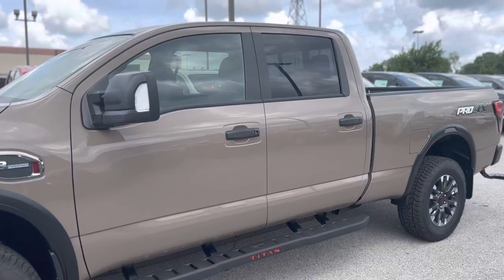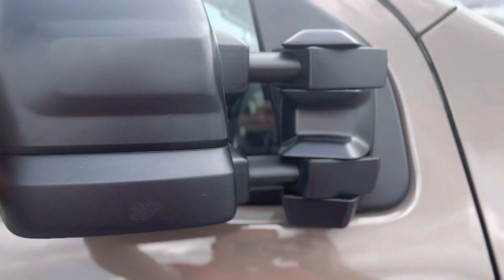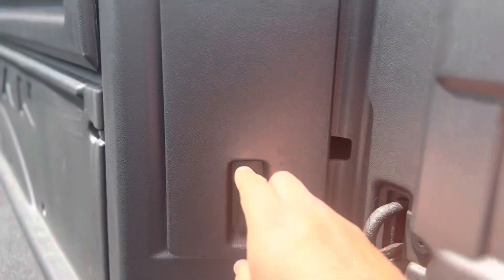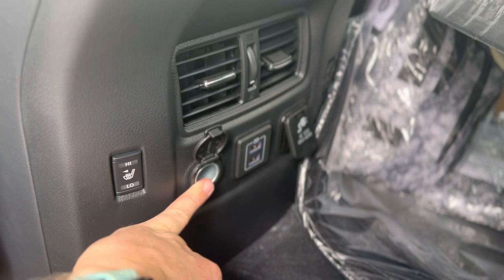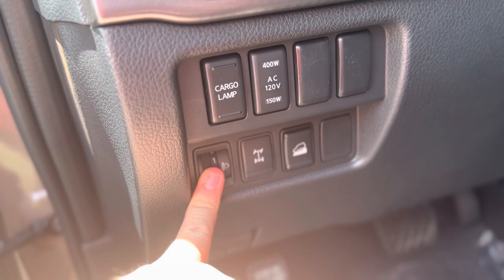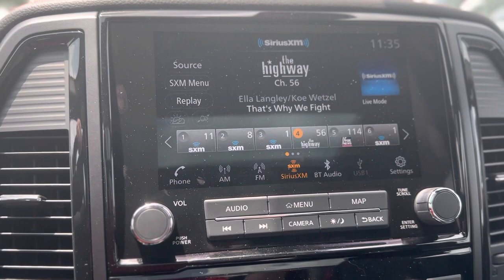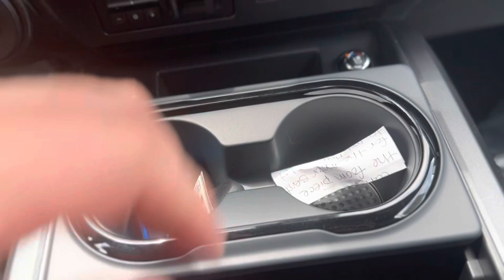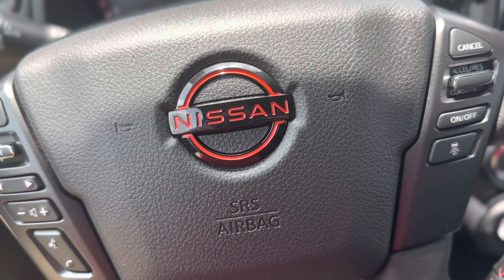2023 Nissan Titan XD Pro-4X